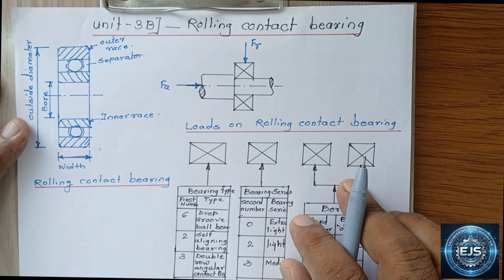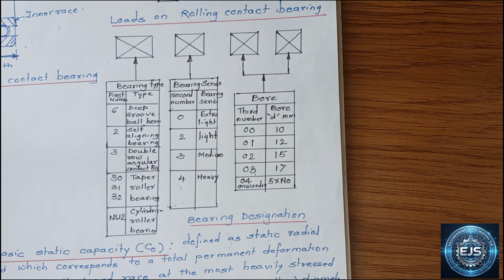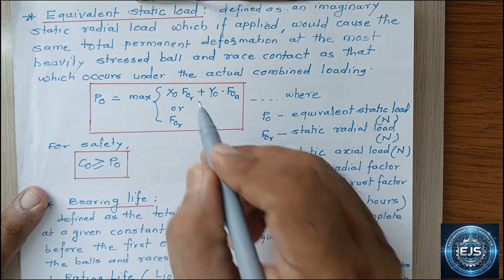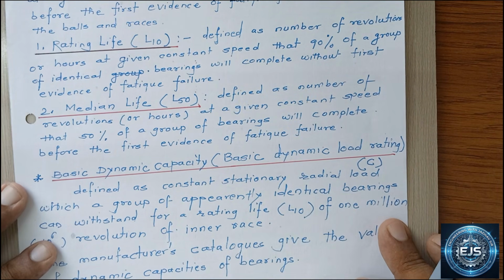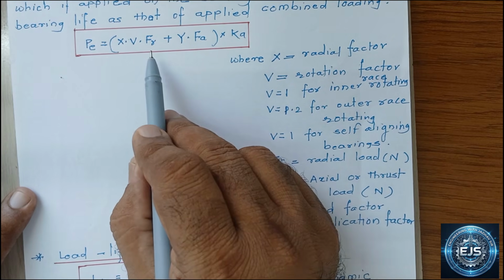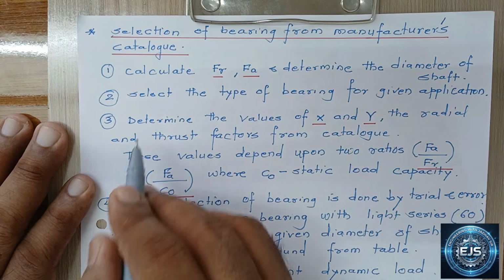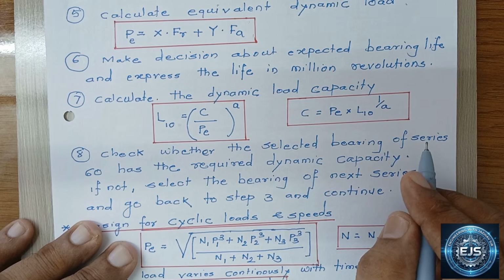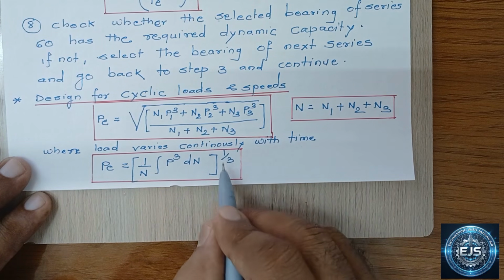TE DTS - Rolling Contact Bearing Formula Trick 🔥 | Exam Me 1 Minute Me Yaad Karo | Unit 3B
📘 In this video, I have explained Rolling Contact Bearing in a very easy Hinglish language with simple tricks so that you can remember formulas and concepts easily during exams.
✅ Topics Covered:
Rolling Contact Bearing Introduction
Bearing Parts Explanation
Radial Load & Axial Load
Bearing Number System
Bearing Series
Bore Diameter Trick
Formula Memory Tricks
Exam Writing Tips
🎯 Perfect for: Mechanical Engineering Students | Diploma | BE | BTech | SPPU Students
अगर आपको वीडियो helpful लगे तो: 👍 Like